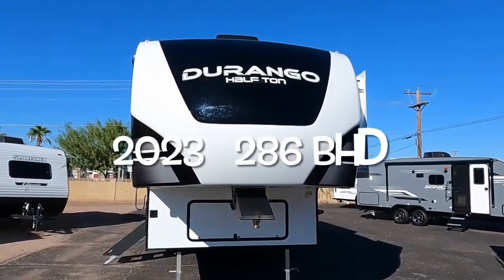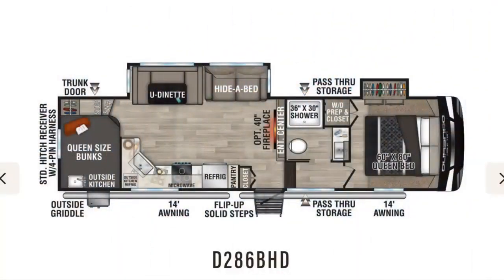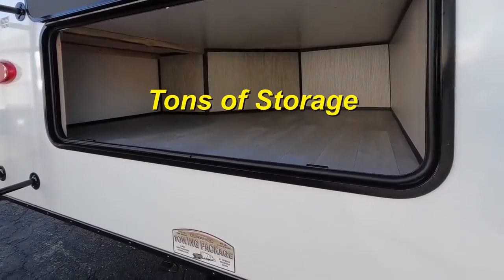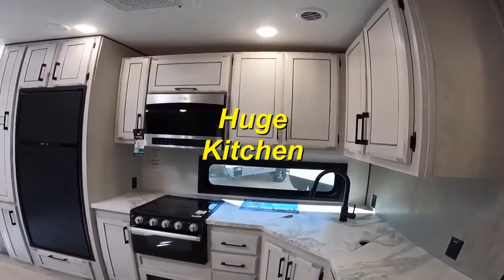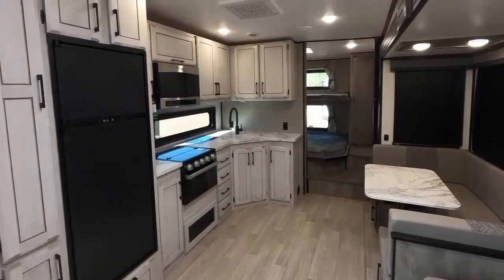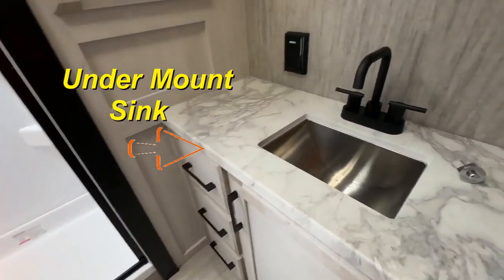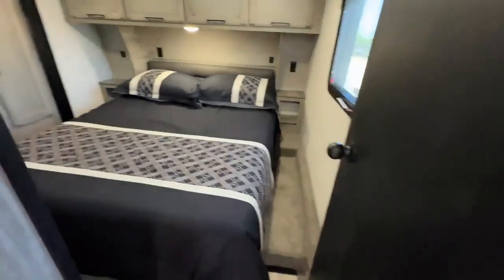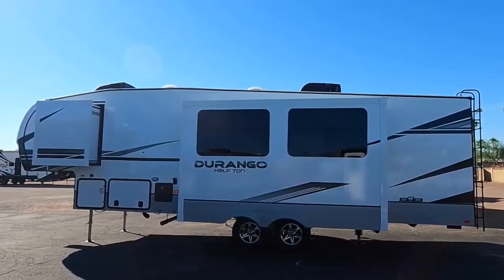HALF TON Towable Fifth Wheel RV 🚙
The perfect size Half Ton Towable RV Fifth Wheel. The Half Ton Towable RV Fifth Wheel RV Tour. Hello everyone, welcome to "Joes Random Reviews." In this video I will be doing a walk through tour and review of the Durango 286BHD Half Ton Towable 5th Wheel RV. This RV is a great family RV. KZ RV made this 5th wheel RV so you have the option of towed it with a half ton pickup truck can you really ? Lets find out. Full walk through and review will help you decide if this is the Recreational Vehicle you want to purchase. This KZ Durango 5th Wheel Half Ton RV looks really good overall, with high quality seen all around. You will love the fit and finish of this RV, which offers the best of both words in quality, space and comforts of home.

This Coach gives you a lot of BANG for your buck, when you compare this RV with other fifth wheels in its class, and gives you tons of space with it's open concept living.  If you choose to purchase this KZ RV 5th Wheel Travel, I don't believe you would be disappointed.

Durango Half-Ton RV is where lightweight travel meets fifth wheel amenities. Rest and enjoy all the comforts this RV has to offer, from the modern interiors, optional electric fireplace, and additional outdoor kitchen area. KZ RV also has a true 2 year hitch-to-bumper limited warranty that’s true to its name.  KZ RV claims to have the gold standard in RV protection,  the "True 2" provides double the coverage of the industry norm. It's nice to know that you have an actual warranty that is backed by the craftsmanship and quality

This RV really shines with it's amazing kitchen and great living area, you will see tons of cabinets and counter tops are immaculate. You will be amazed at the large home like feel you will get with this 5th wheel trailer. Have fun travelling and camping in this fantastic Tow Behind Travel Trailer 23G Toy Hauler RV.

Keep watching more Video Reviews on: "Joes Random Reviews" YouTube Channel.

Specifications include the following:
Length: 33.25 ft. (399 in.)
Width: 8 ft. (96 in.)
Height: 12.33 ft. (148 in.)
Dry Weight:  8,940 lbs.
Payload Capacity:  1,560 lbs.
GVWR: 10,500 lbs.
Hitch Weight: 1,470 lbs.
Fresh Water Tank Capacity: 55.0 gal.
Total Gray Water Tank Capacity: 90.0 gal.
Total Black Water Tank Capacity: 50.0 gal.
(Note: Always confirm specific RV specifications with your local dealer)

Credits:
Other Credits:
Filming/Editing and Narrating: Bellia